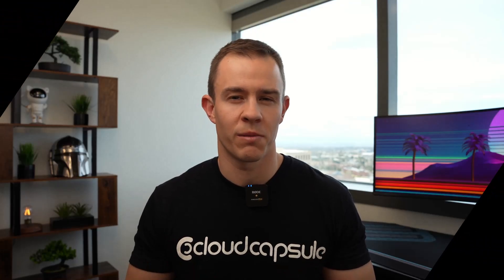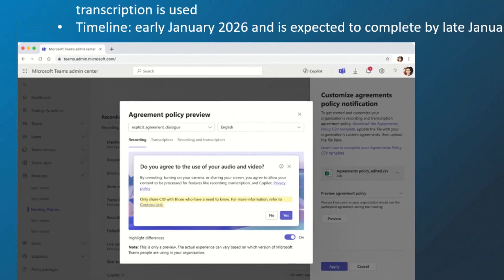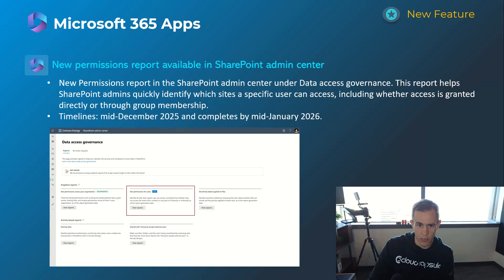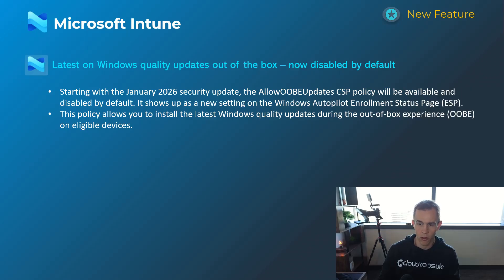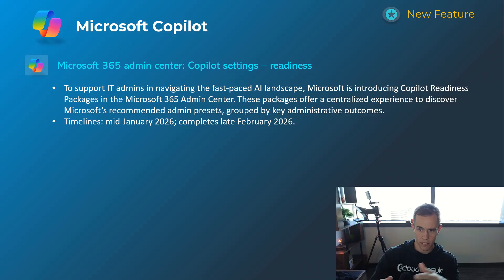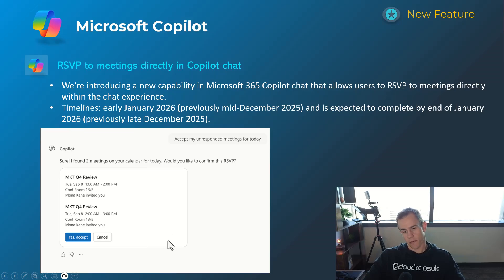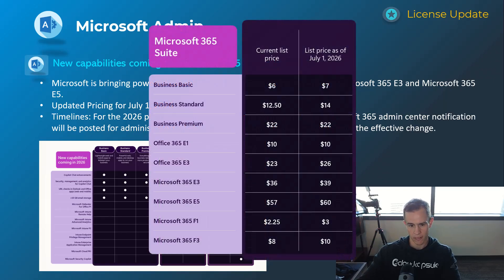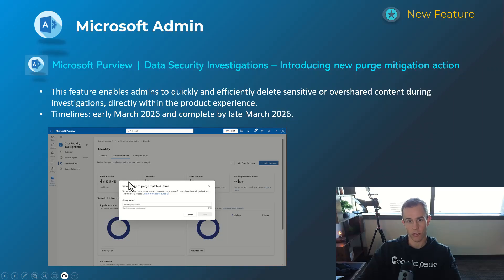What’s New in Microsoft 365 | December Updates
In this video, I cover all of the latest updates in Microsoft 365 from December of 2025.

💡 Why Watch?

Table of Contents:
00:00 - Intro
06:42 - Teams
03:58 - Outlook
04:40 - M365 Apps
06:42 - Intune
07:16 - Entra
08:01 - M365 Copilot
11:06 - Admin